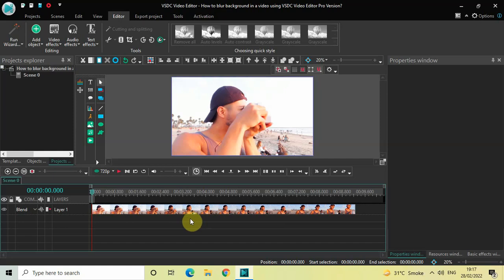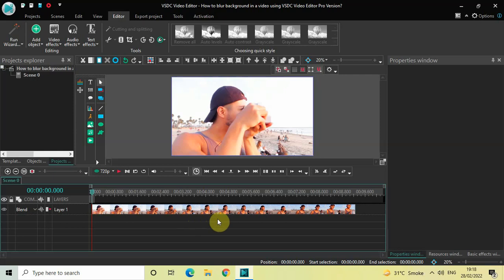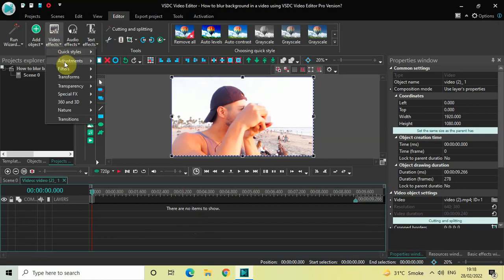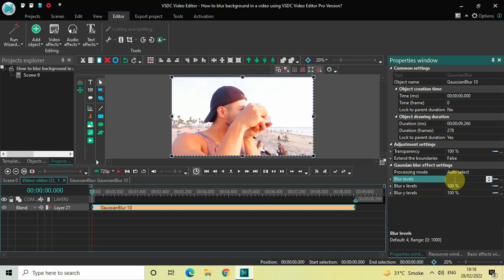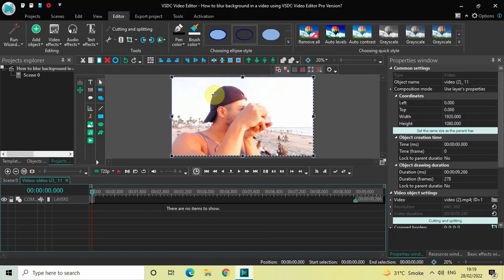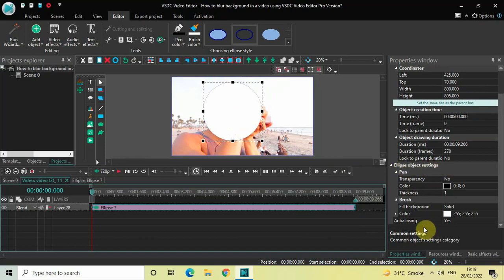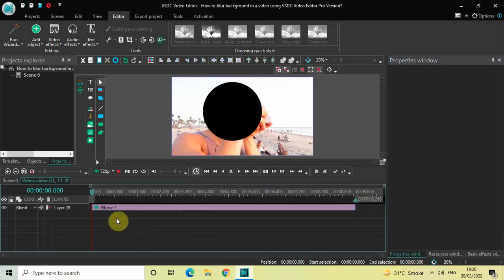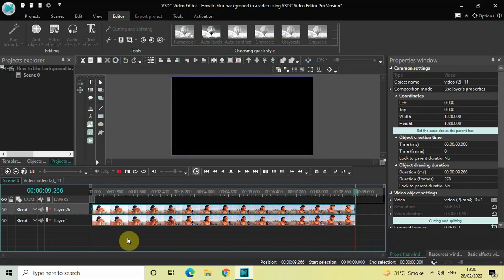[VSDC Pro]How to blur background in a video using VSDC Video Editor Pro Version?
VSDC Video Editor Beginner Tutorial - In this video, ,I show you how you can blur background in a video using VSDC Video Editor Pro Version.